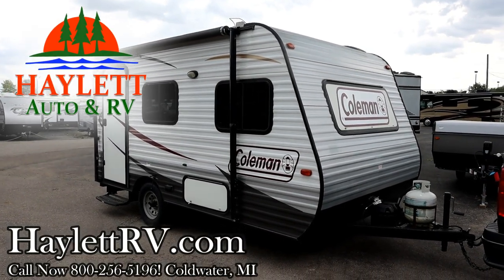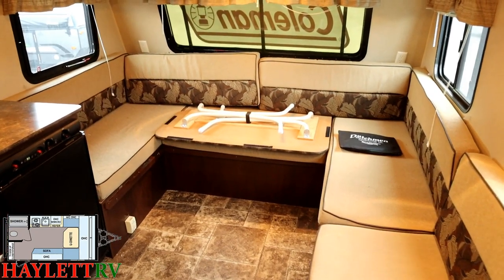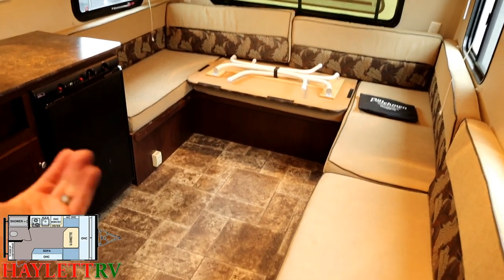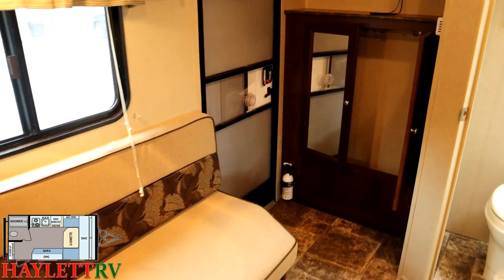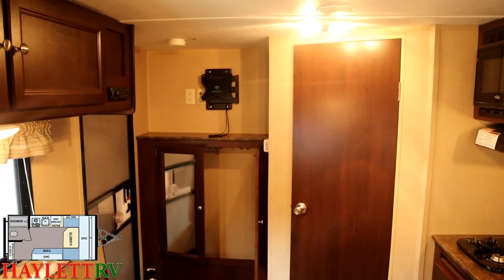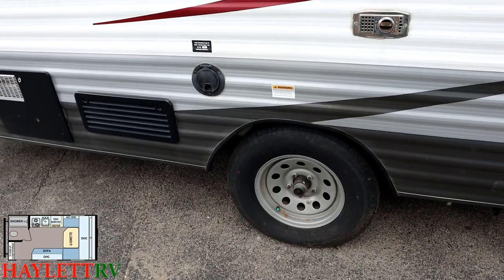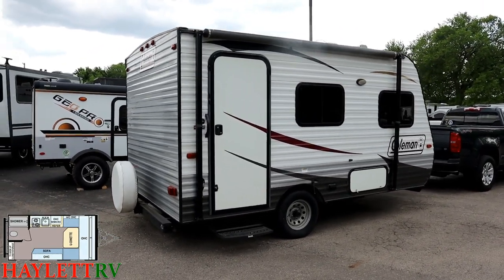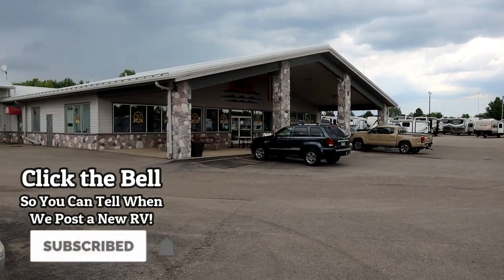(Sold) 2015 Coleman 14FD Only 2,760lbs Mini Travel Trailer